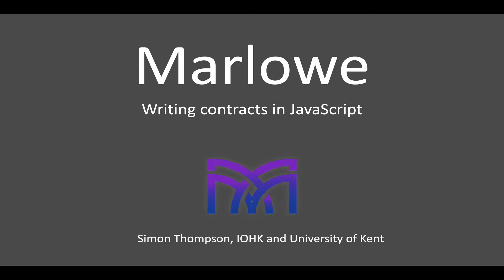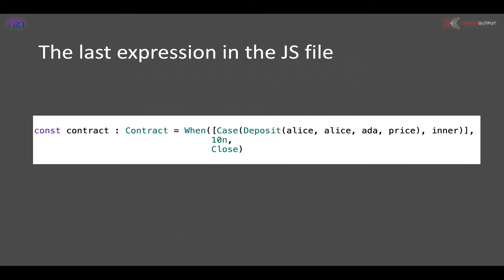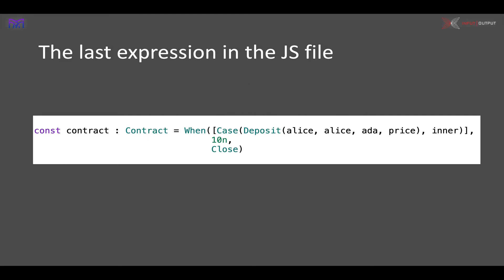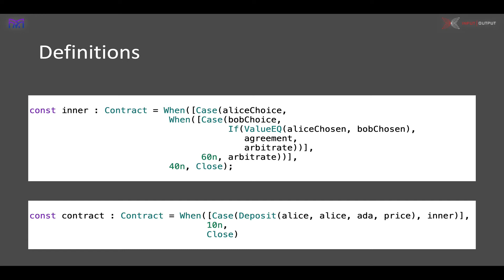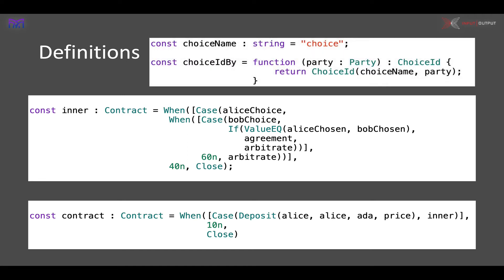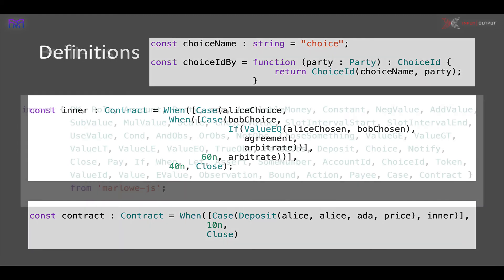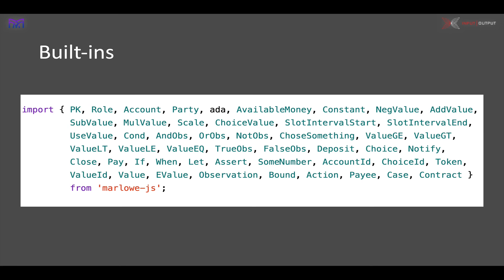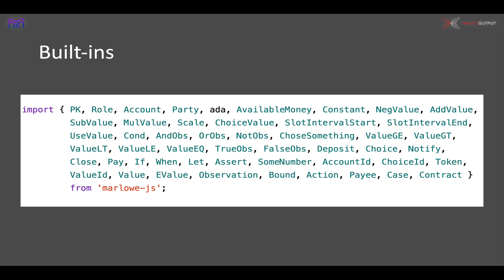Marlowe 8: writing Marlowe contracts in JavaScript